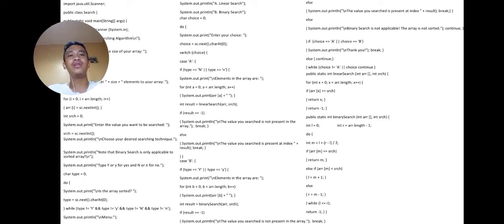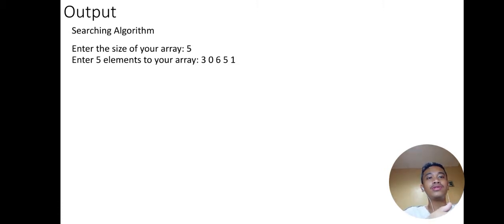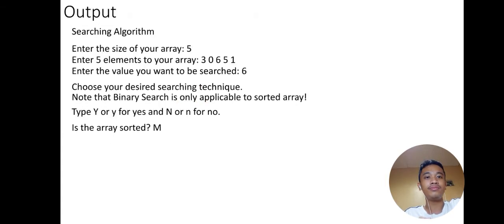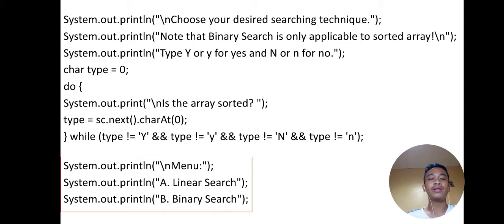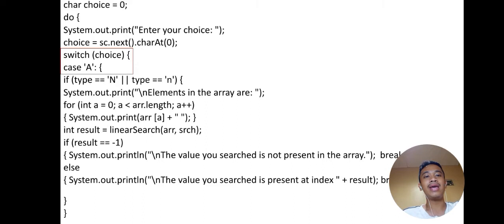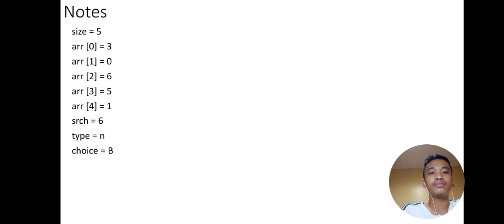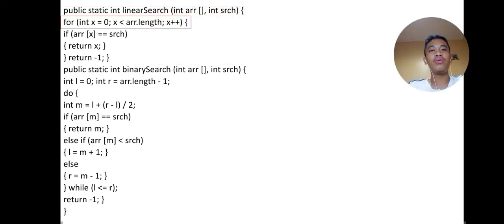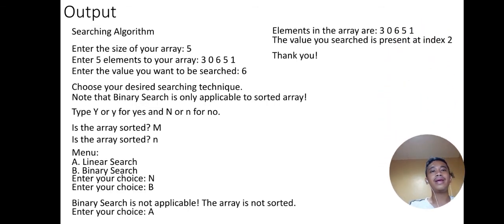Searching Algorithm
Please excuse my grammar. This is for academic purposes only.